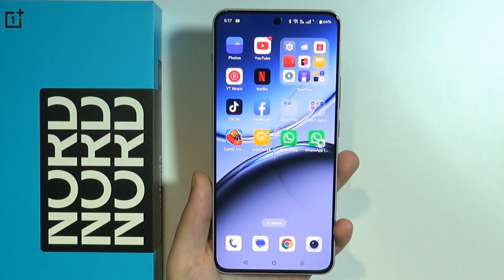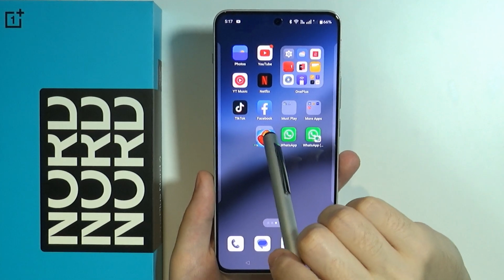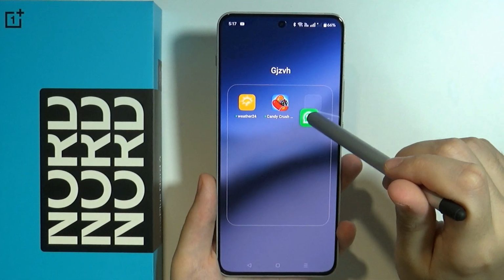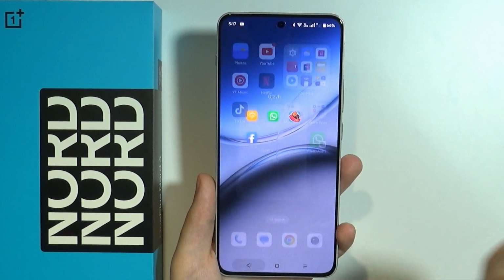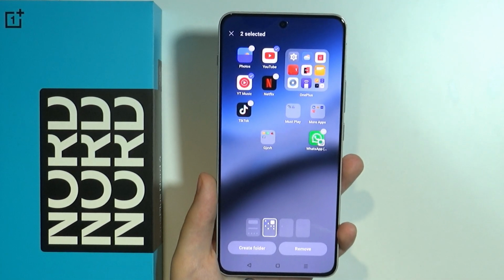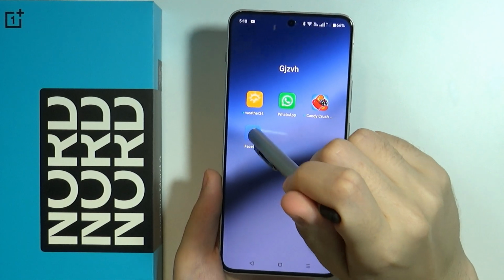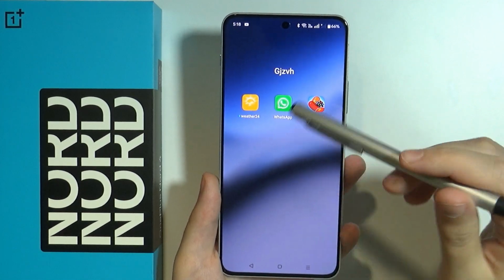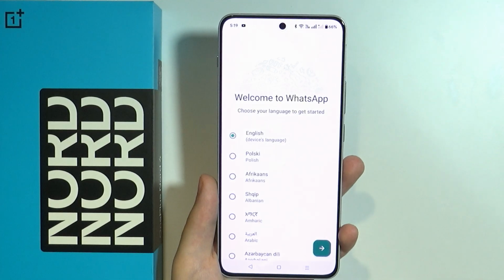OnePlus Nord 4 5G: How to Create Home Screen Folders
Want to organize your OnePlus Nord 4 5G home screen with folders? This video provides a step-by-step guide on how to create and manage folders on your home screen. Learn how to group apps together to keep your screen tidy and easily access your favorite apps. Follow these simple instructions to customize your OnePlus Nord 4 5G’s home screen and improve your app organization.

How to create home screen folders OnePlus Nord 4 5G
Organize home screen OnePlus Nord 4 5G
Create app folders OnePlus Nord 4 5G
Manage home screen folders OnePlus Nord 4 5G
OnePlus Nord 4 5G home screen customization
OnePlus Nord 4 5G organize home screen